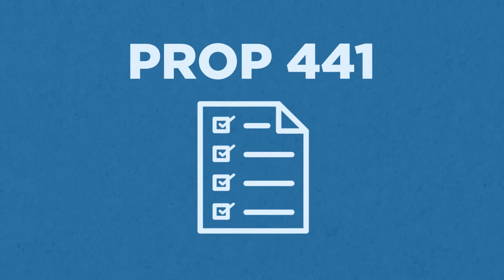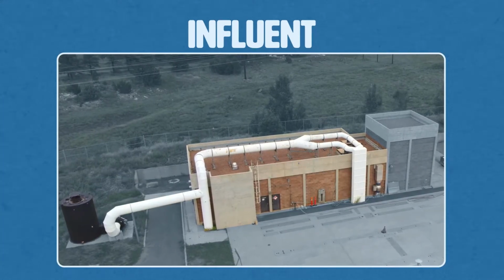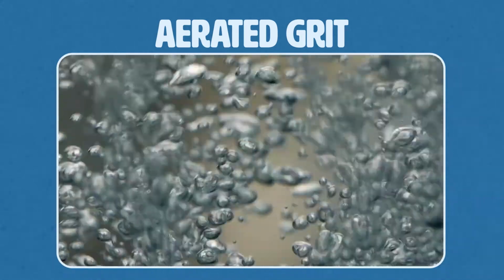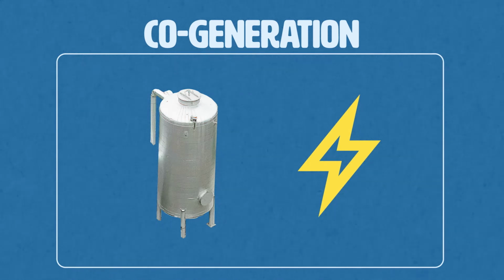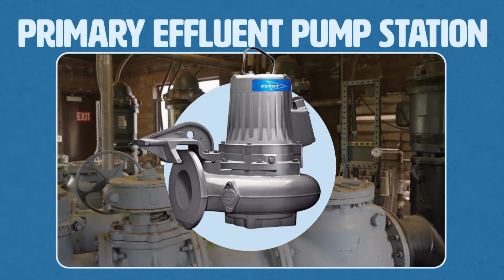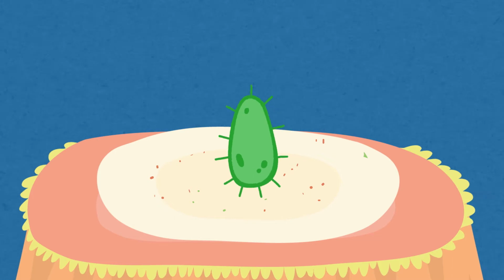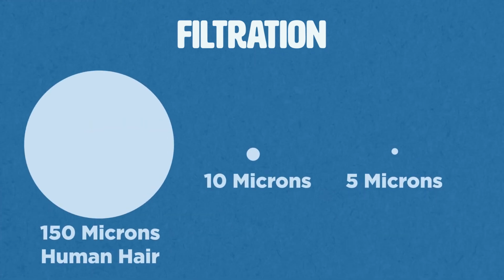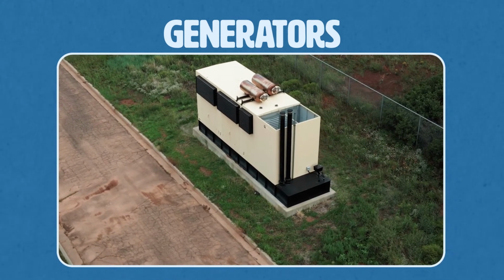Tour of Flagstaff's Wastewater Facilities - Proposition 441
Proposition 441, a bond question on the ballot this November, includes funding for new equipment at both the Wildcat Hill and Rio de Flag plants.

This virtual tour will provide a greater understanding of the wastewater reclamation process and how the new equipment would be used if approved by voters.

To learn more about how Prop 441 funding would be used, visit FlagstaffBonds2022.com